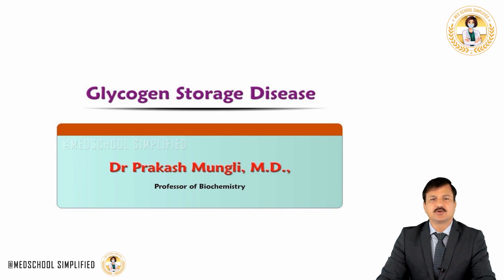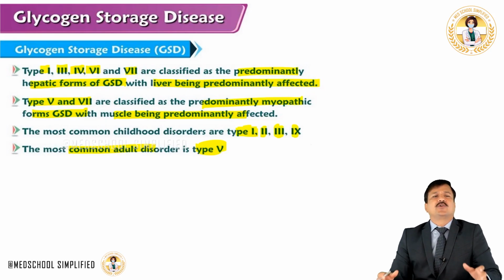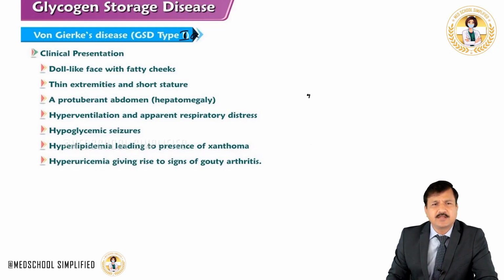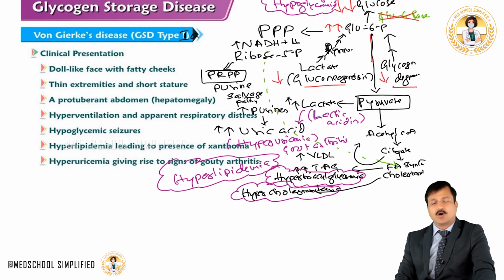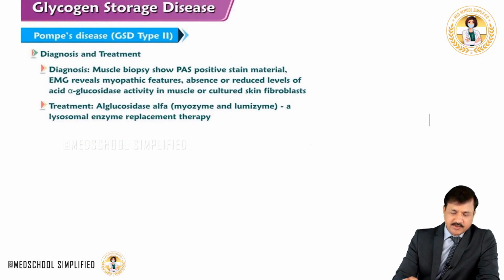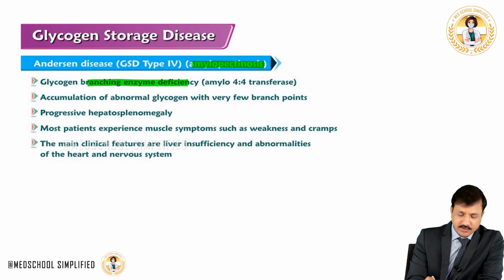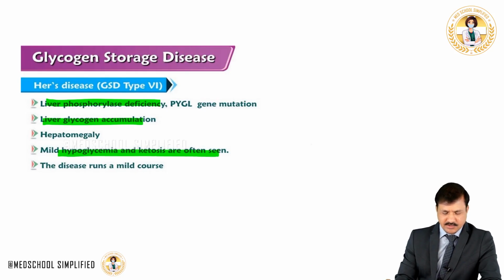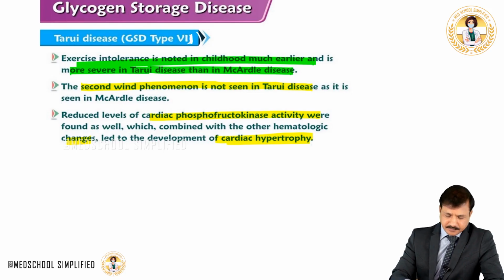24. Glycogen Storage Disorders (GSDs)|Types, Enzyme Defects & Clinical Features | USMLE Step 1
Glycogen Storage Disorders (GSDs)🧬| Types, Enzyme Defects & Clinical Features | USMLE Step 1 High-Yield Review

This high-yield USMLE Step 1 lecture explains Glycogen Storage Disorders (GSDs) — a group of inherited metabolic diseases caused by enzyme defects in glycogen metabolism. Understanding the affected enzymes, the resulting biochemical consequences, and the organ systems involved (liver, muscle, heart) is key to solving NBME-style questions that integrate biochemistry, pathology, and clinical medicine. 🧠⚙️

Glycogen storage diseases are classified into distinct types based on the specific enzyme deficiency:

1️⃣ Type I – Von Gierke Disease (Glucose-6-phosphatase deficiency)
– Organ involved: Liver, kidney
– Features: Severe fasting hypoglycemia, lactic acidosis, hyperuricemia, hyperlipidemia
– Clinical clue: Doll-like face, hepatomegaly, seizures after fasting
– Management: Frequent cornstarch meals, avoid fructose/galactose

2️⃣ Type II – Pompe Disease (Lysosomal α-1,4-glucosidase deficiency)
– Organ involved: All tissues, especially heart and muscle
– Features: Cardiomegaly, hypotonia, early death in infantile form
– Clinical clue: “Pompe trashes the pump” (heart failure, muscle weakness)

3️⃣ Type III – Cori Disease (Debranching enzyme deficiency)
– Organ involved: Liver, muscle
– Features: Mild hypoglycemia, hepatomegaly, muscle weakness
– Pathway note: Glycogen has abnormal short outer chains

4️⃣ Type V – McArdle Disease (Muscle glycogen phosphorylase deficiency)
– Organ involved: Skeletal muscle
– Features: Exercise intolerance, muscle cramps, myoglobinuria
– Clue: No rise in blood lactate after exercise; “Second-wind phenomenon”

5️⃣ Other rare types
– Type IV (Andersen disease – branching enzyme deficiency → cirrhosis)
– Type VI (Hers disease – liver glycogen phosphorylase deficiency)

🔬 High-Yield Integrations for Step 1:
– Link each GSD to the specific step in glycogen metabolism that is blocked
– Differentiate between liver-predominant and muscle-predominant presentations
– Recognize metabolic lab abnormalities (e.g., lactic acidosis in Von Gierke)
– Understand how glycogen structure changes in enzyme defects
– Know dietary and supportive management principles

By the end of this lecture, you’ll be able to map enzyme defects to clinical features, interpret lab findings, and apply this knowledge directly to USMLE-style vignettes involving glycogen metabolism disorders.